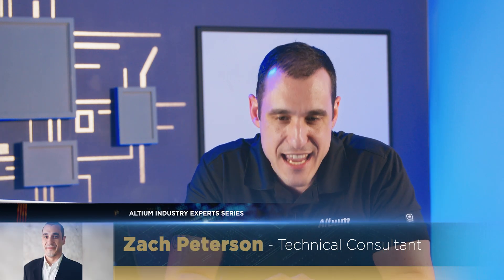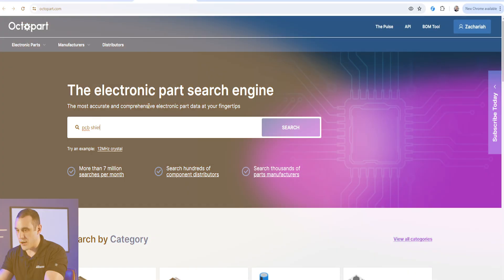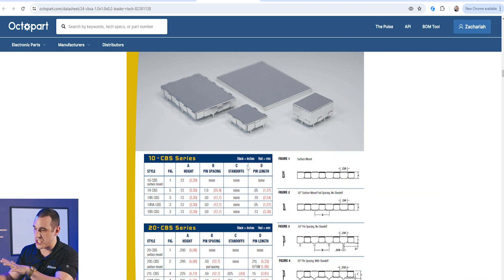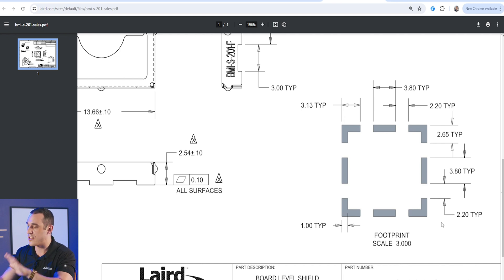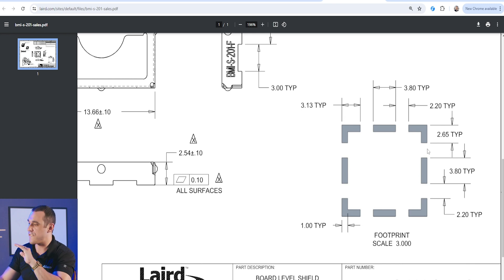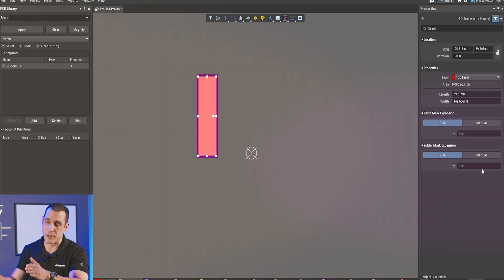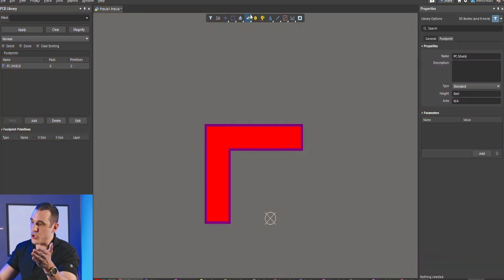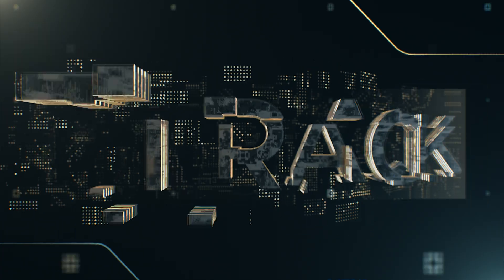PCB Shielding Cans Deep Dive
Join Tech Consultant Zach Peterson on an exploration into the essentials of PCB shielding cans. Zach begins by addressing a viewer's question about applying solder mask openings for footprints for shielding cans. He then lays out why shielding in a PCB is crucial for protecting your designs from EMI.

Zach then guides you through various shielding can recommendations, including surface mount and through-hole options, and shows you how to design SMD pads for these components in Altium Designer (trial link below if you need a copy).

Make sure to follow along in your copy of Altium Designer and learn:
- How to search for PCB shielding cans on Octopart
- Different types of PCB SHIELDING CANS and their applications
- Step-by-step process to create footprints for shielding cans
- Best practices for applying solder mask openings

0:00 Intro
0:49 Shielding Cans Overview
2:03 Three Shielding Can Options
4:27 How to Create the Footprint
7:19 Applying Odd-Shaped Regions